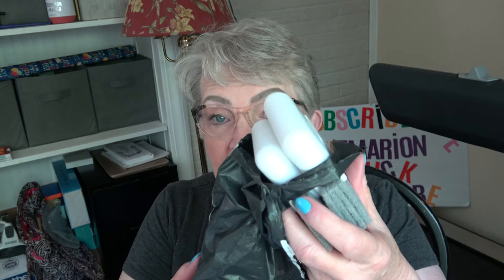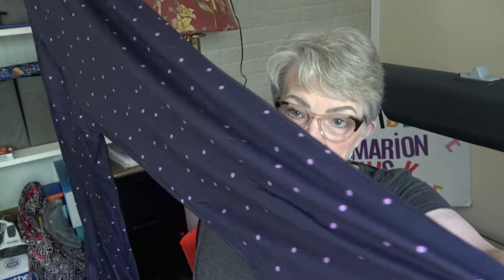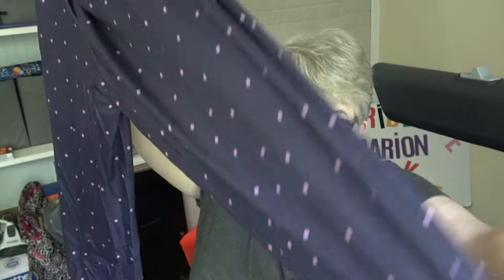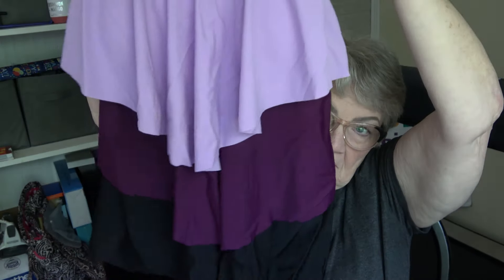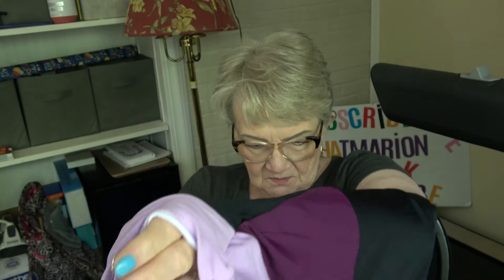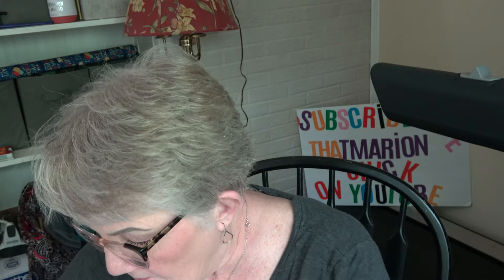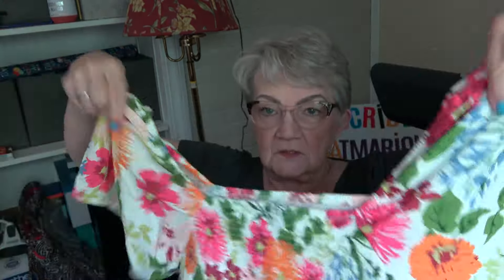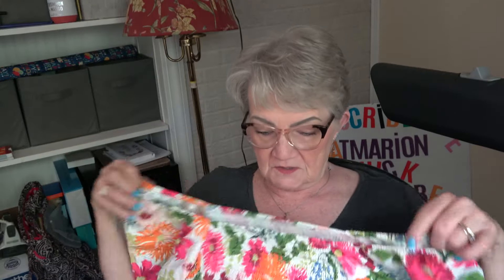Temu and Bloomchick Haul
Massillon, Ohio
44648